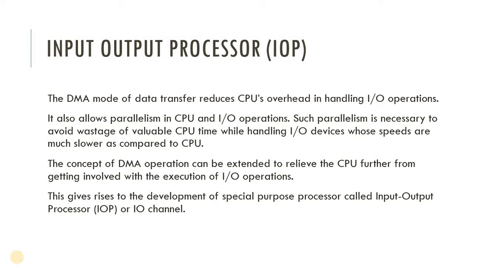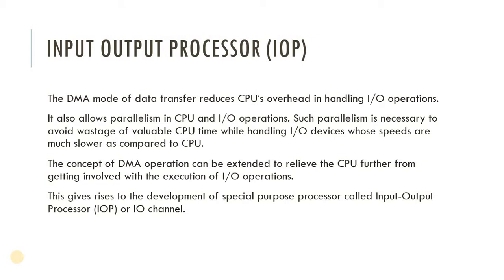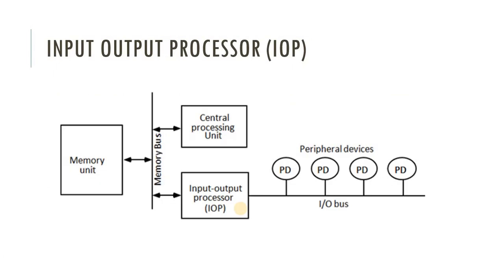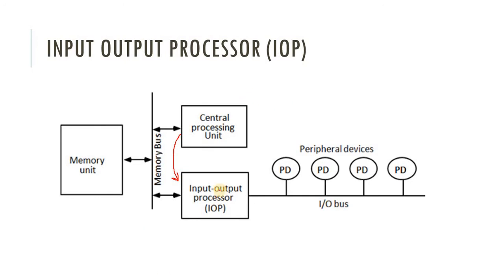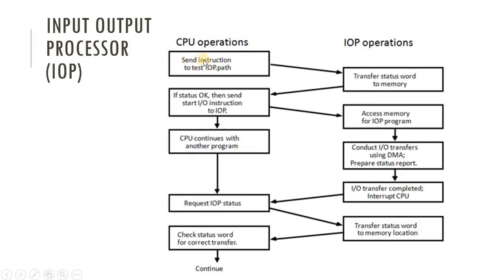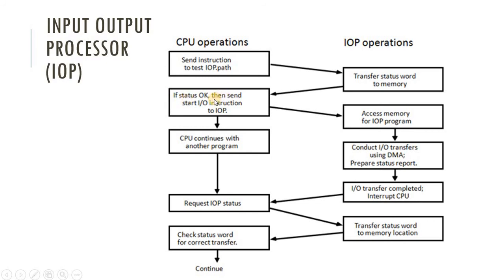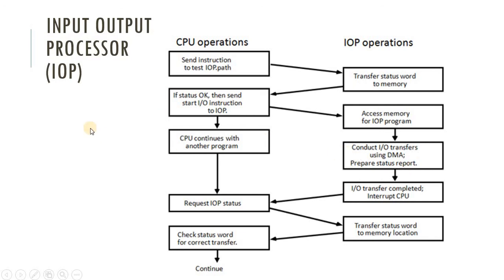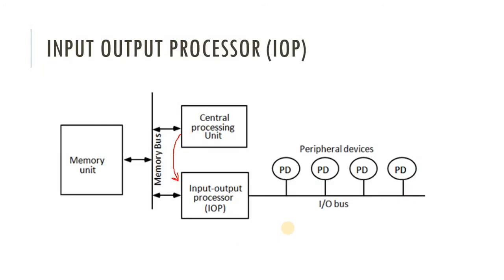Input Output Processor (IOP)